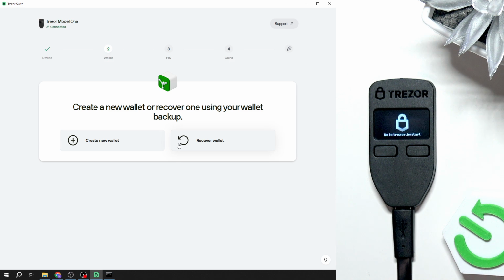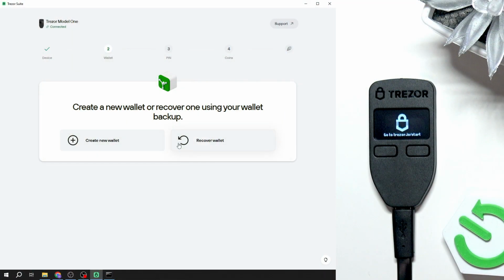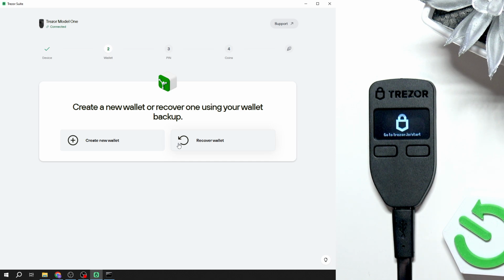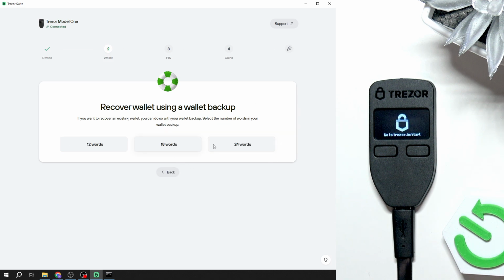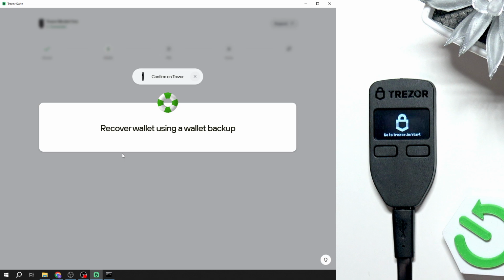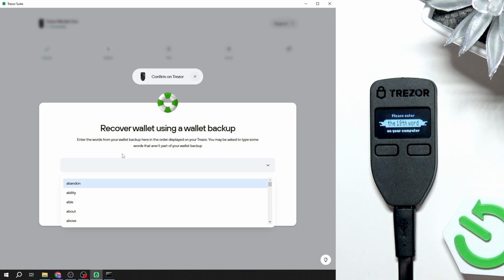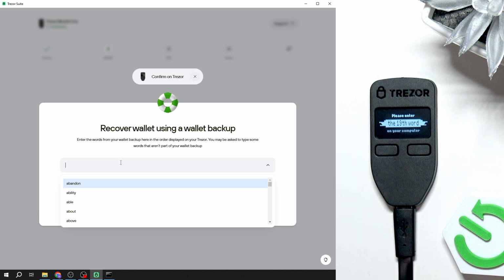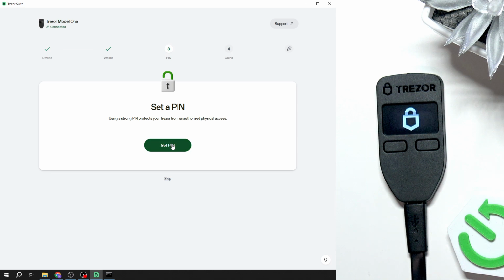Trezor Model One – Recover Wallet from Recovery Phrase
Protect your coins with a Trezor hardware wallet—order now If you need to restore access to your cryptocurrency wallet on the Trezor Model One, this video will show you exactly how to recover your wallet using your recovery phrase. Whether you have a 12, 18, 20, 24, or 33-word recovery phrase, you’ll learn the step-by-step process to enter your backup phrase and regain access to your crypto assets. We’ll explain the difference between standard and advanced recovery methods, how to input your recovery words securely, and why it’s important to keep your recovery phrase safe. This guide is perfect for anyone who is setting up a new Trezor Model One or moving their wallet from another device.

How to recover a wallet on Trezor Model One using a recovery phrase?
How to use standard and advanced recovery on Trezor Model One?
Where do I enter my recovery phrase on Trezor Model One?

0:00 Introduction to wallet recovery on Trezor Model One
0:22 What is a recovery phrase and why is it important?
0:55 Choosing standard or advanced recovery
1:29 Entering your recovery phrase on Trezor Model One
2:47 Completing the recovery process
3:03 Final tips and security reminders